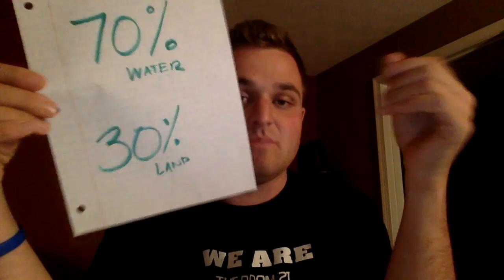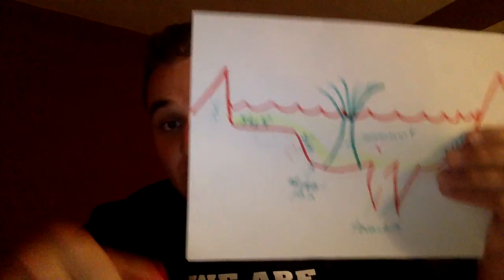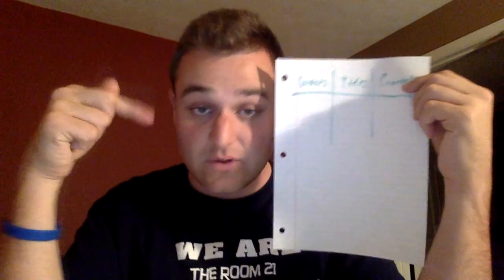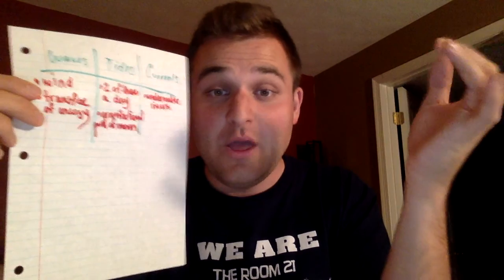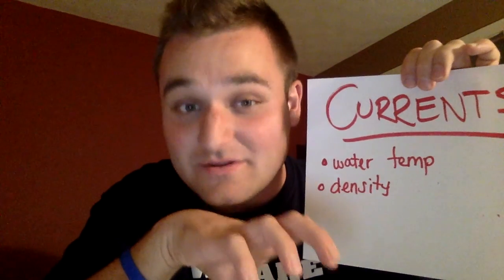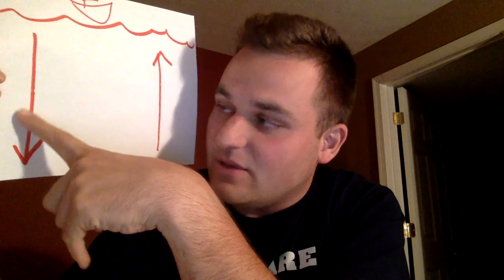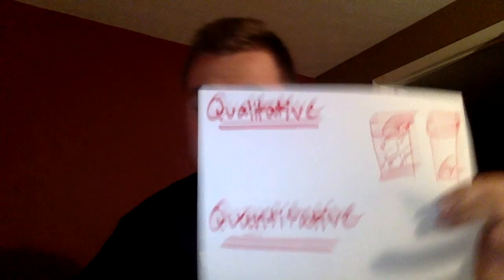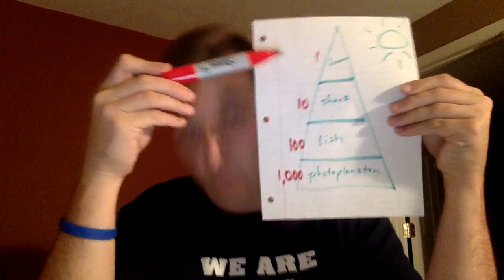Ocean Study Video 2019